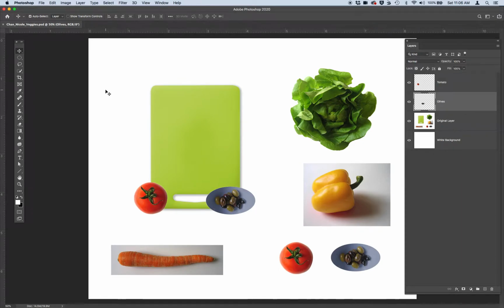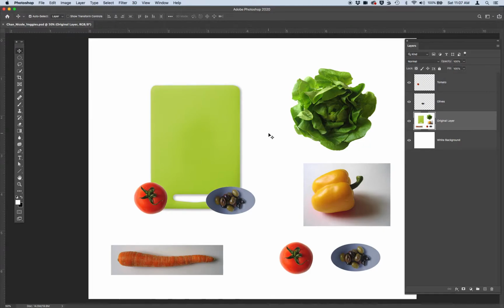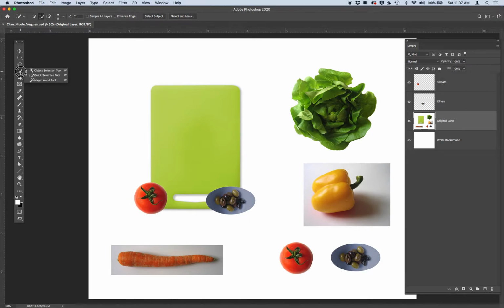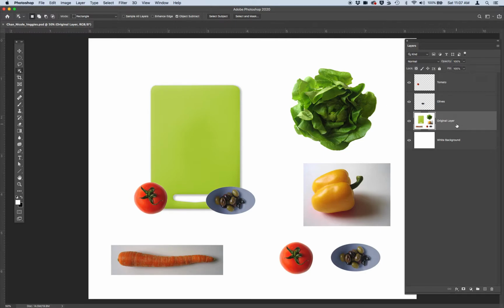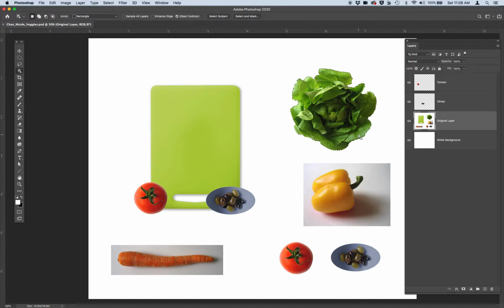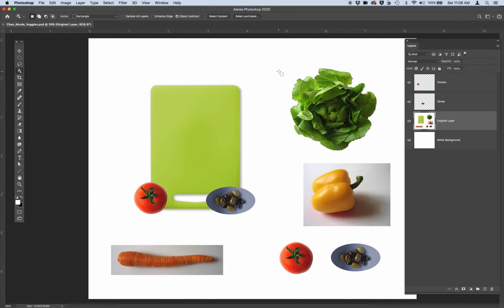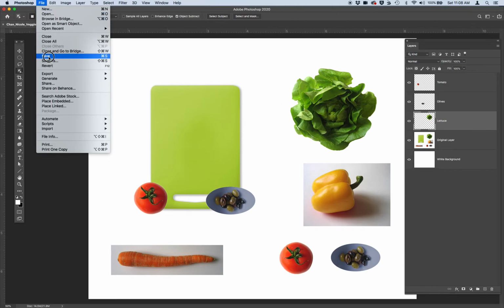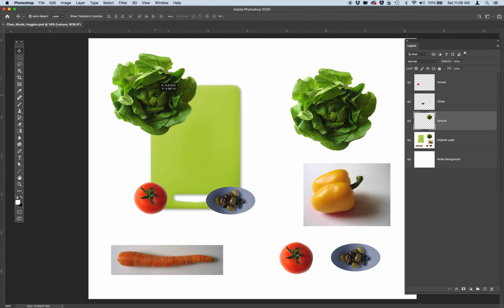Selections Exercise 3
How to use the Object Selection Tool in Photoshop.